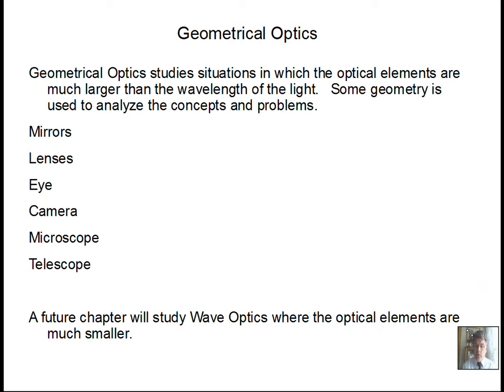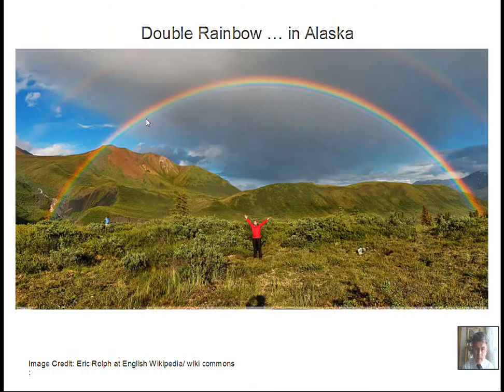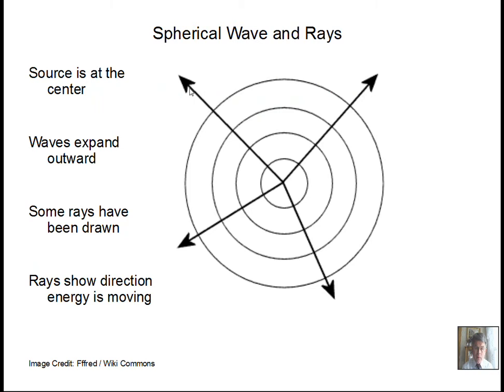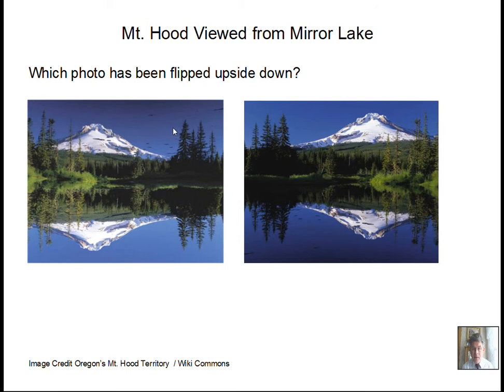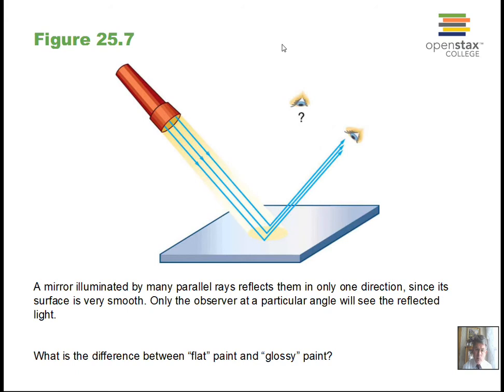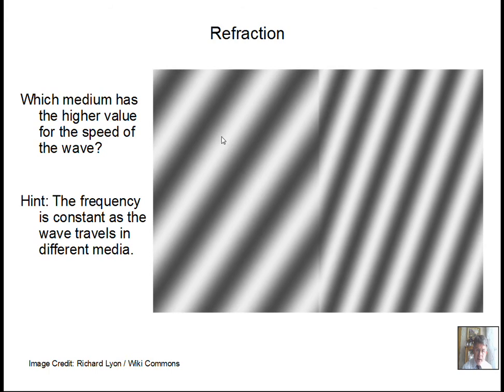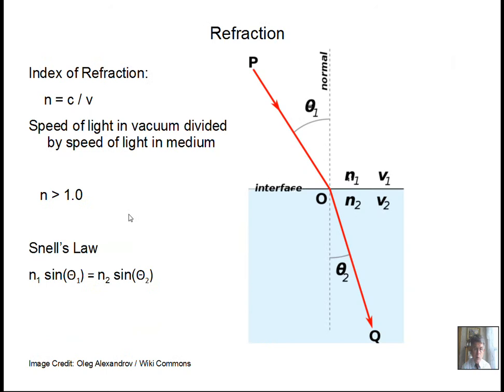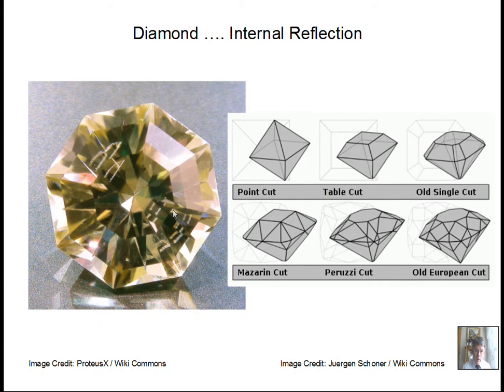Geometrical Optics, Reflection, Refraction, Total Internal Reflection, Corner Reflector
This video starts the series of lectures on geometrical optics.  In this material the optical elements are much larger than the wavelength of the light.  The video discusses the concept of rays, specular reflection, diffuse reflection, index of refraction, Snell's Law, total internal reflection, and corner reflectors. This material relates to sections 1 - 4 of Chapter 25 in OpenStax College Physics.